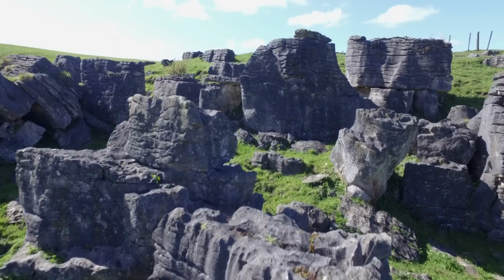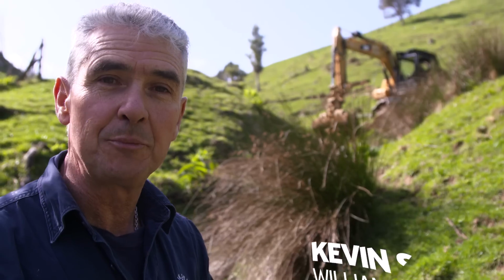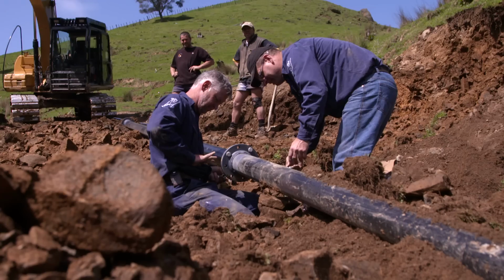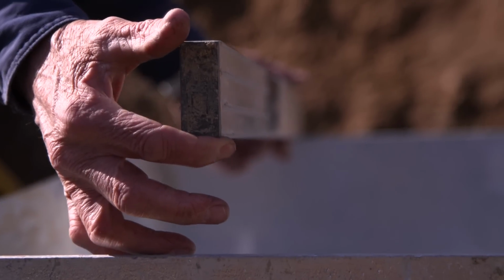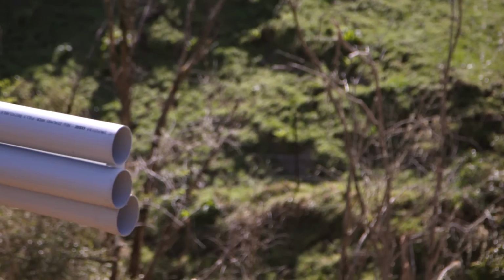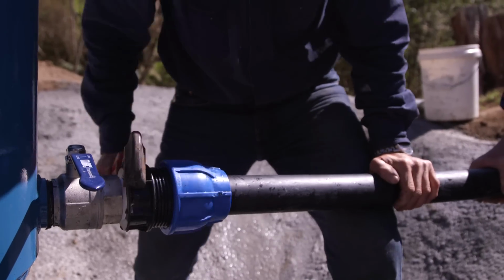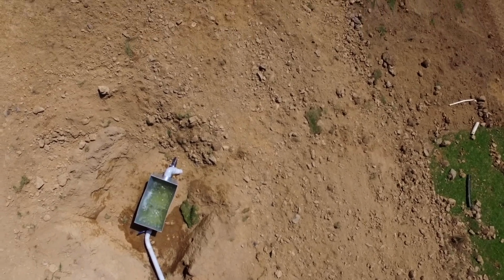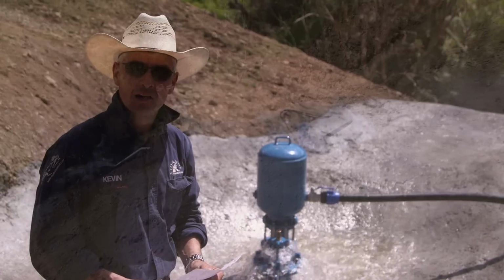Williamson Rampumps PIOPIO NZ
Kevin Smith Steelworkers installing a 4 inch Williamson Rampump water pumping solution.